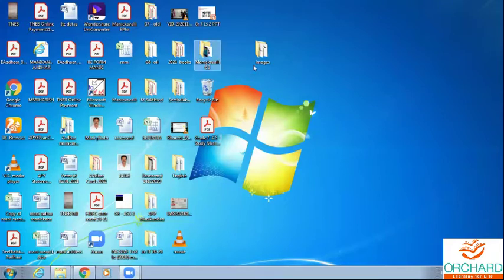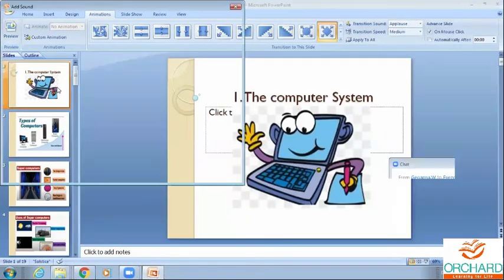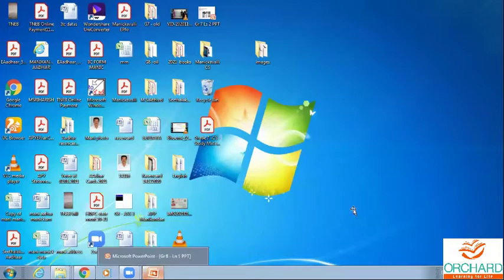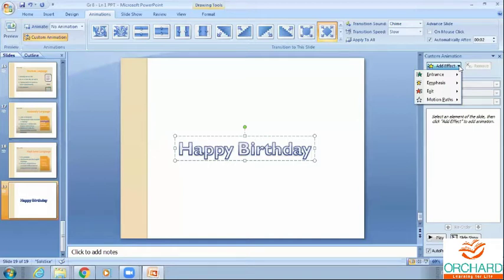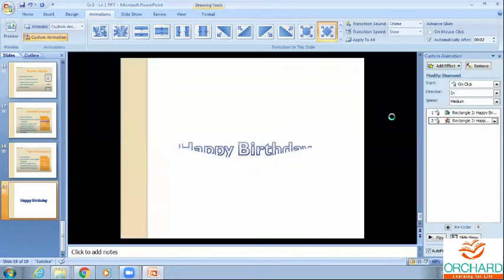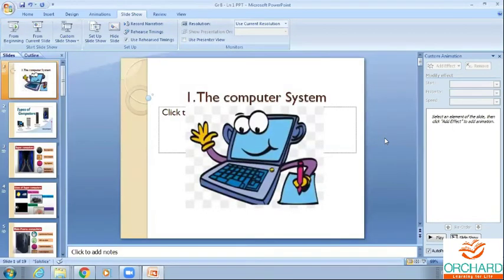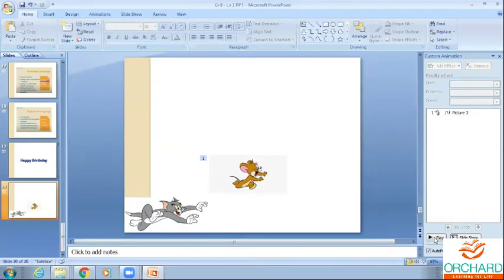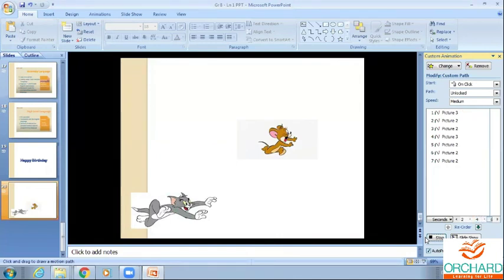30 06 2021 CS Grade8 Orchard